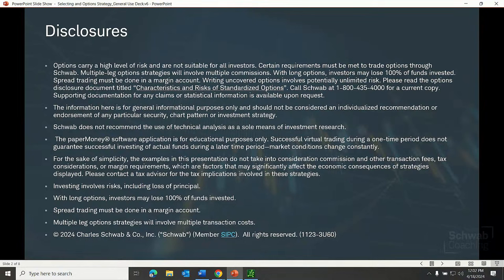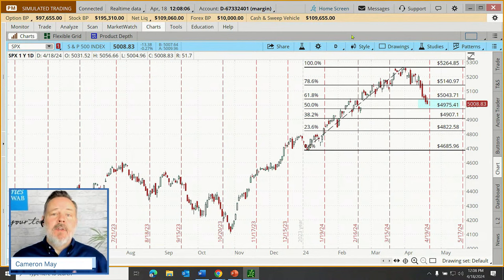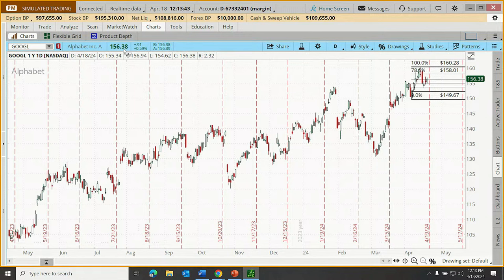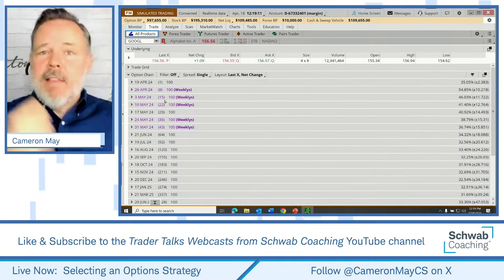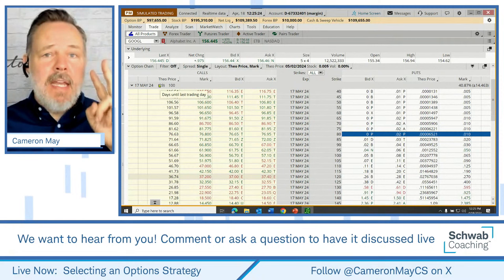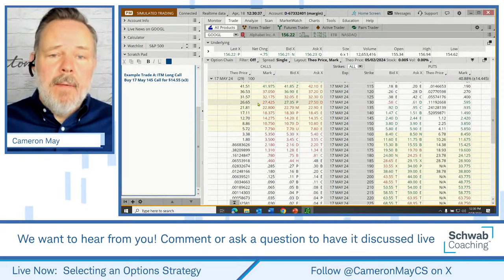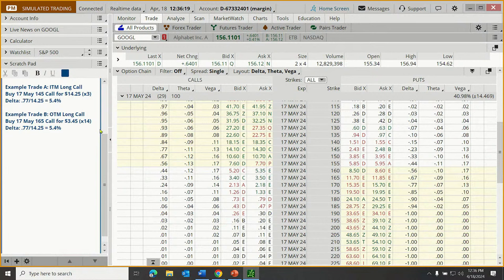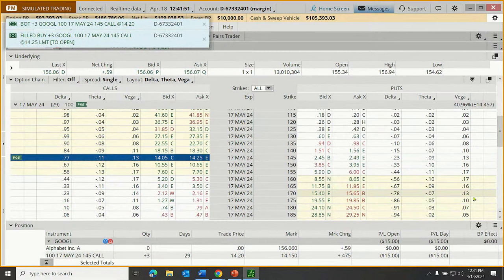How to Choose an Expiration and Strike Price When Trading Options | Selecting an Option Strategy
Selecting an Option Strategy | Cameron May | 4-18-24

With so many choices available, how might an options trader choose a specific strike price and expiration when buying a new contract? In this video, we discuss the potential considerations a trader might weigh as they select an expiration and a strike for a new option trade. We also illustrate the potential pros and cons of these decisions with an example paperMoney trade on the thinkorswim Desktop trading software. Finally, we demonstrate how a trader might put their process into action as we place a sample option order to buy on thinkorswim.

Many traders have a library of options strategies at their fingertips and know them well.  But how do option traders decide which strategies to use? Long or short? Bullish or bearish? In this interactive weekly broadcast, your education coach will talk you through the market considerations that may provide clarity and structure to your options selections. See side-by-side comparisons of both similar and contrasting strategies, and review the pros and cons of employing each in the current market environment. Whether live or archived, it’s always time well-spent!
1023-3KVR